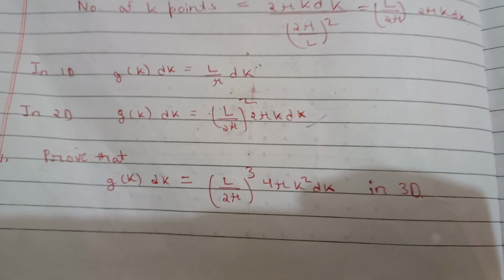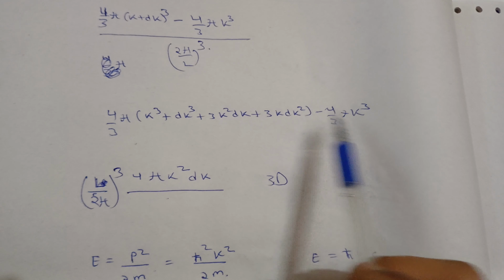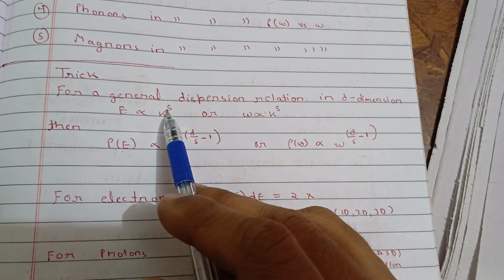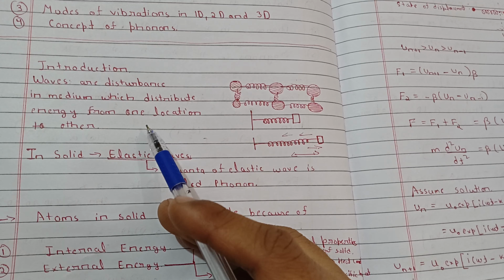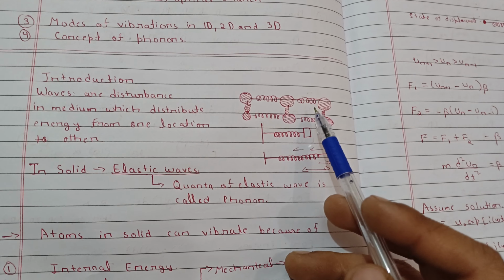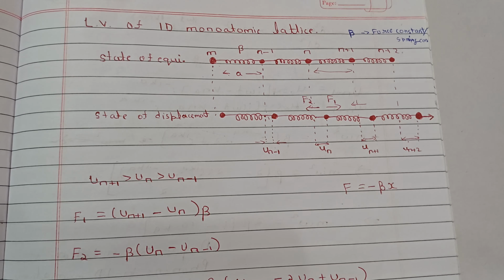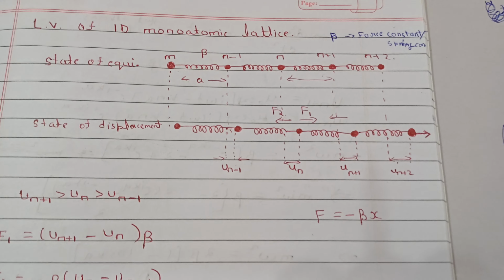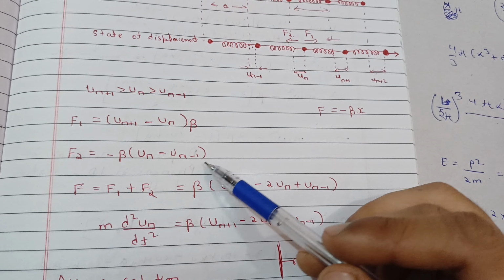Lecture 14 || Solid State Physics || Lattice Vibrations